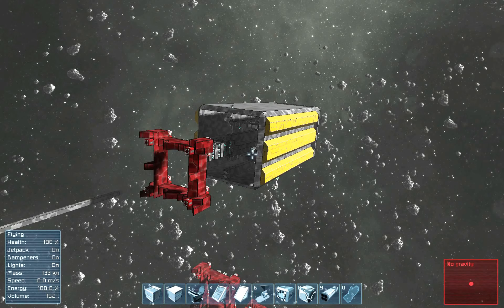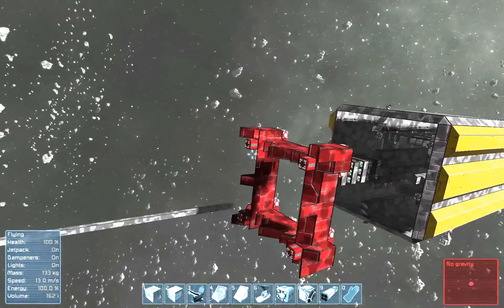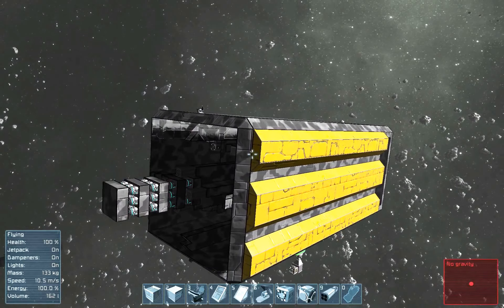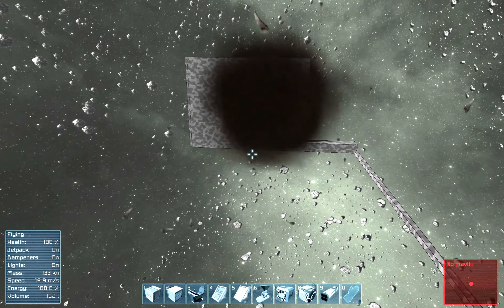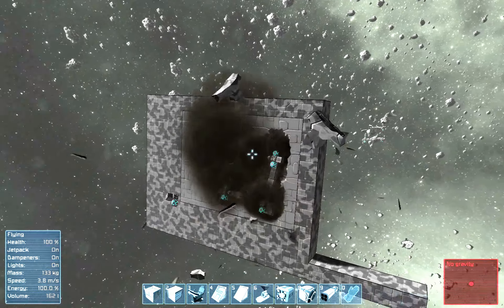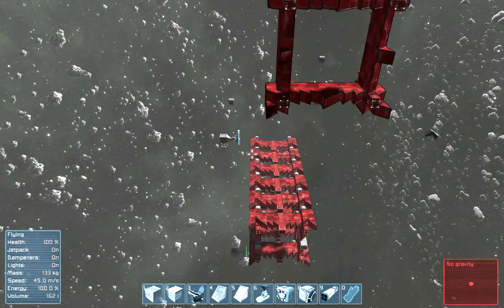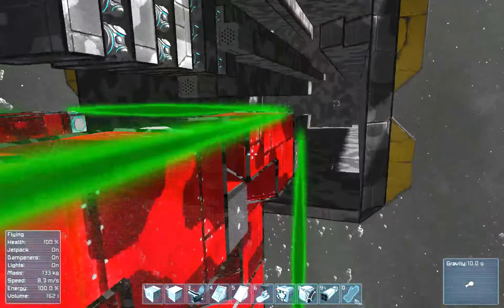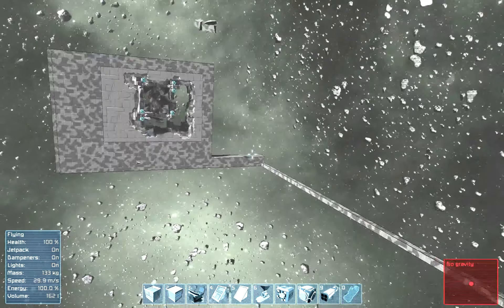Space Engineers Shipcutter Torpedo Launcher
ODCS Weapons Manufacturing presents: